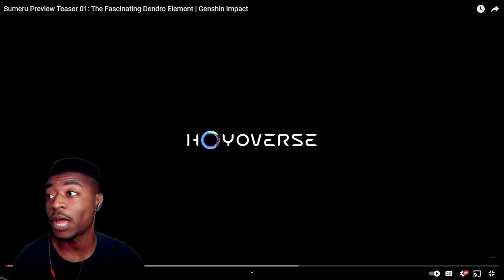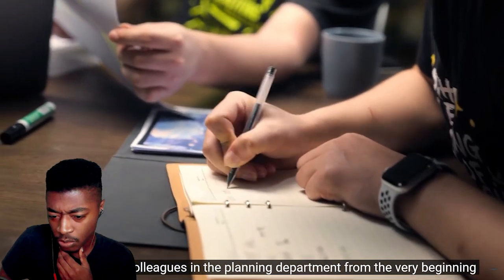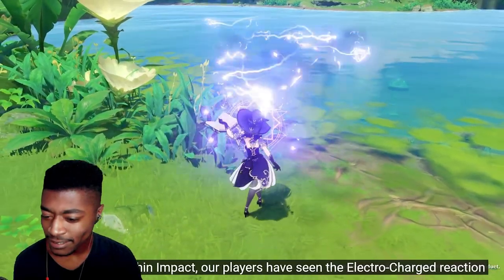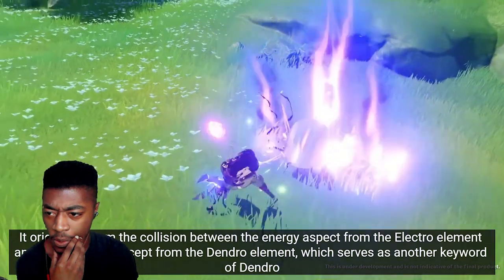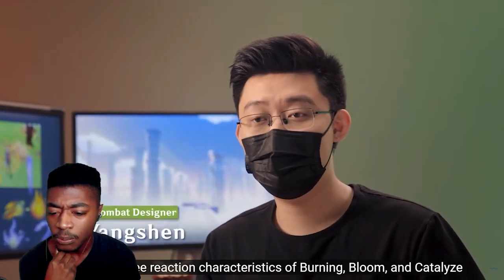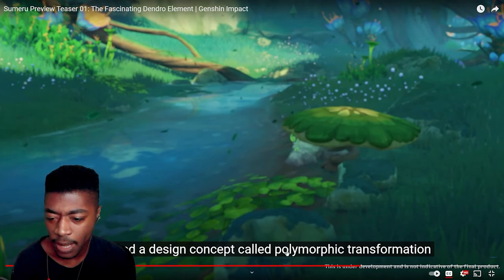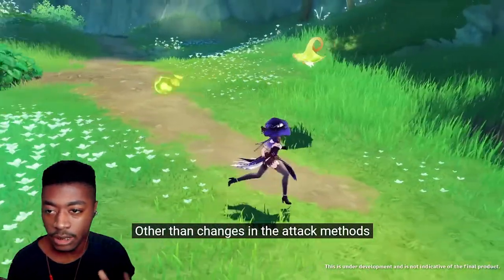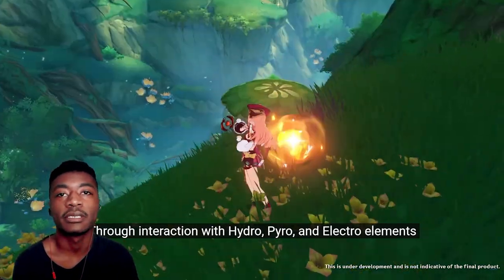SUMERU TEASER REACTION | The Fascinating Dendro Element 01 | Genshin Impact